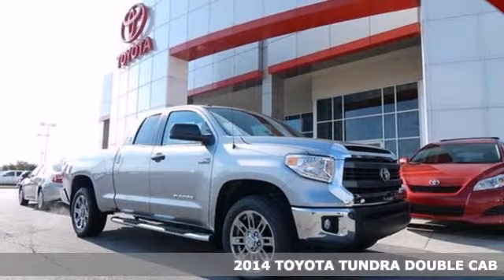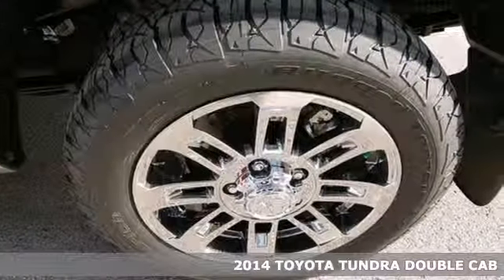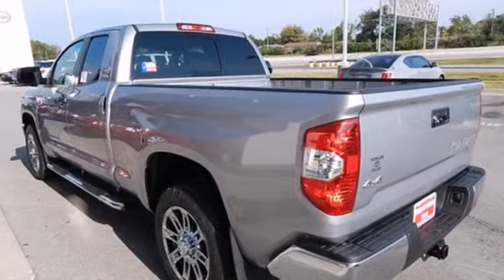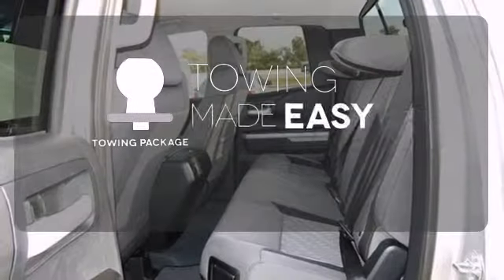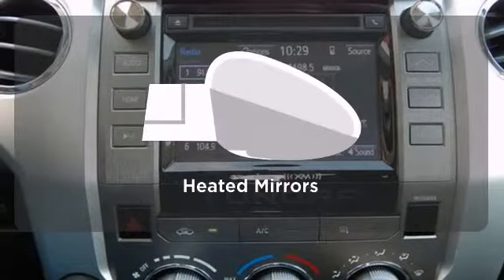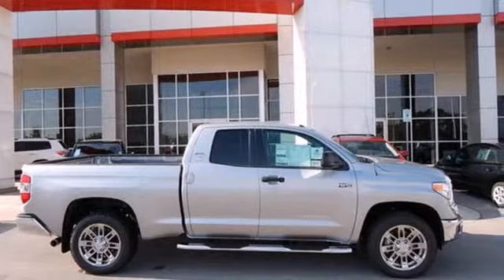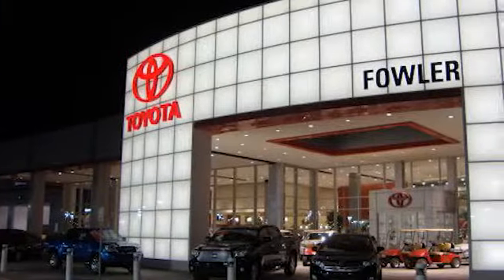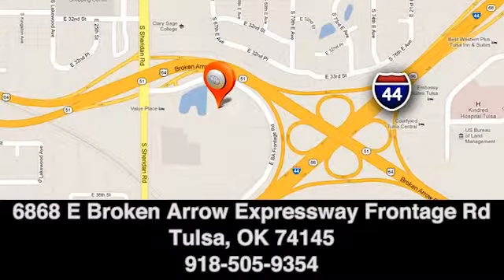2014 TOYOTA TUNDRA DOUBLE CAB Tulsa, OK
Year: 2014
Make: TOYOTA
Model: TUNDRA DOUBLE CAB
Trim: SR5 4X4
Engine: 5.7 Liter 8 Cylinder
Transmission: 4 Speed Automatic
Color: Silver Sky Metallic
Interior: Dark Gray
Stock #: T140135

Fowler Toyota
Address:
6868 E Ba Frontage Rd